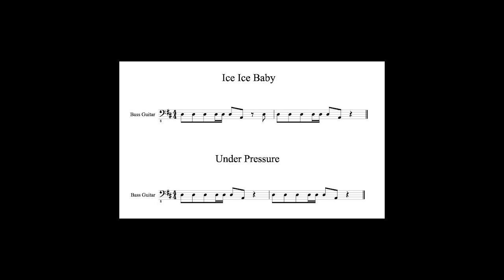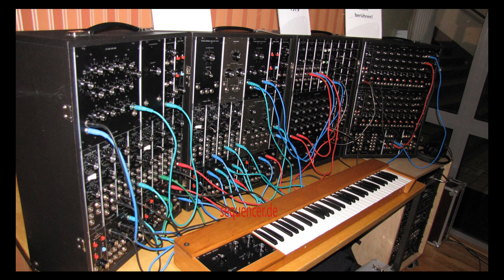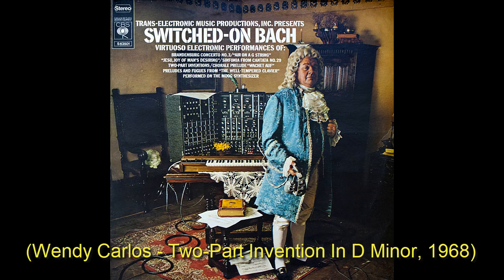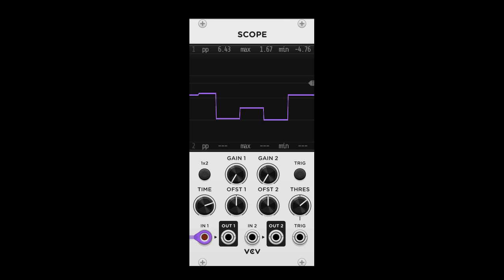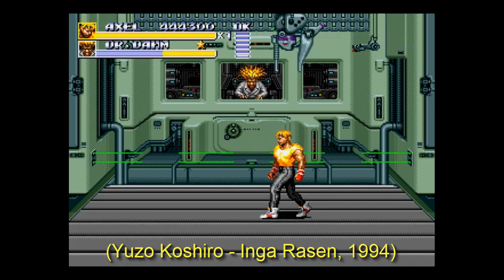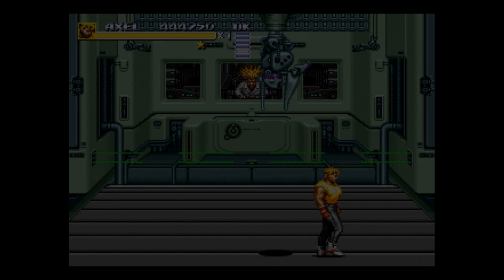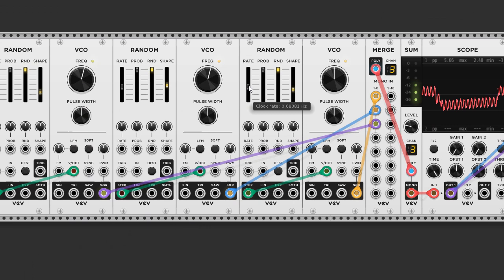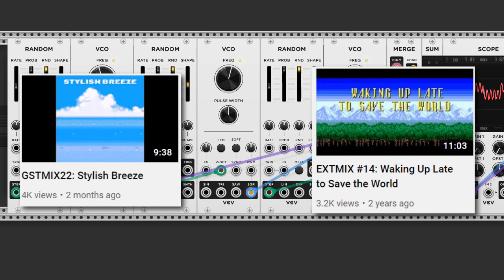The Music that Inspired Crazy Bus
Crazy Bus is probably most well known for its music, yet few people seem to talk about what inspired it. I'm here to rectify this with a (very brief) look at the history of modular synthesis!